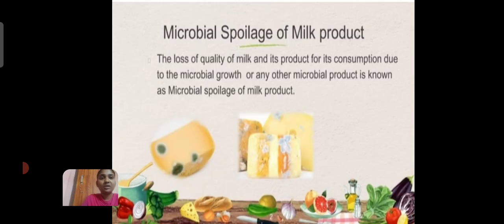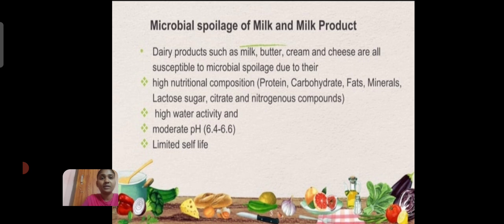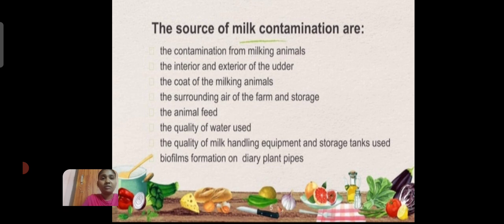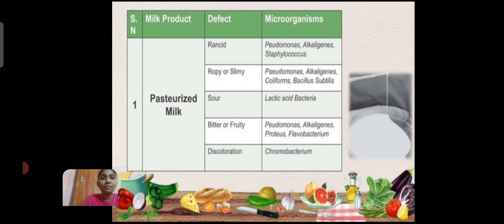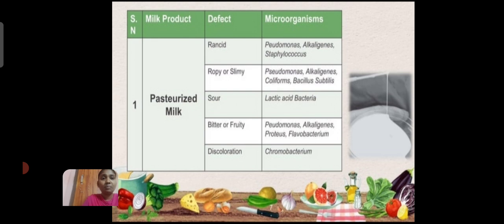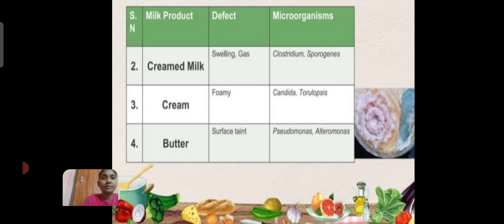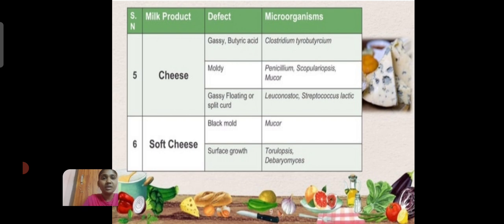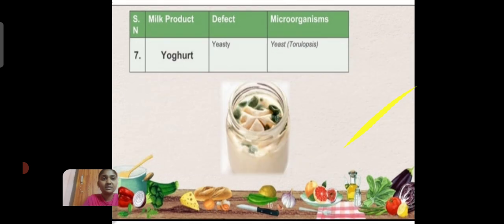LCS : Food Microbiology | Ms. M. Sowmiya